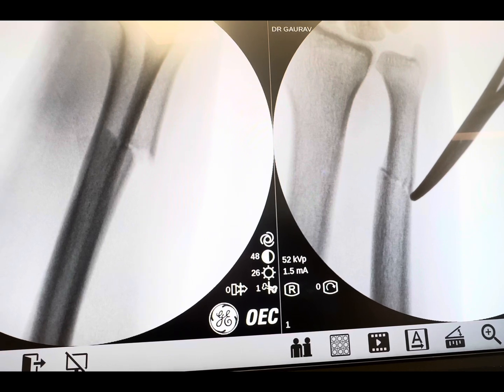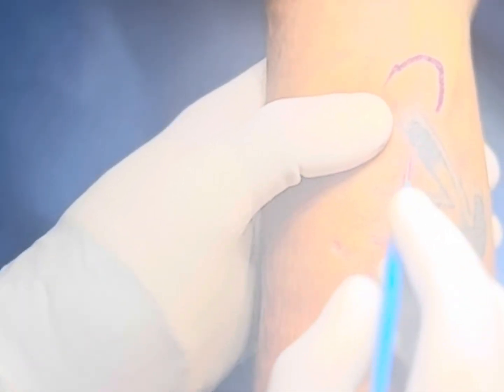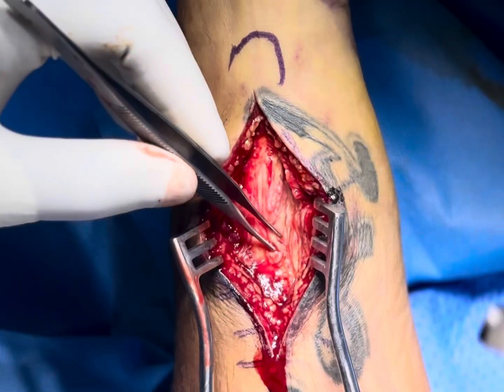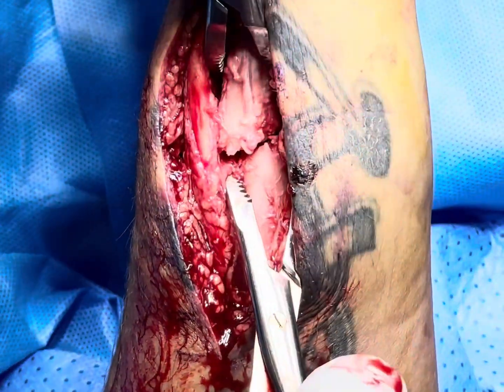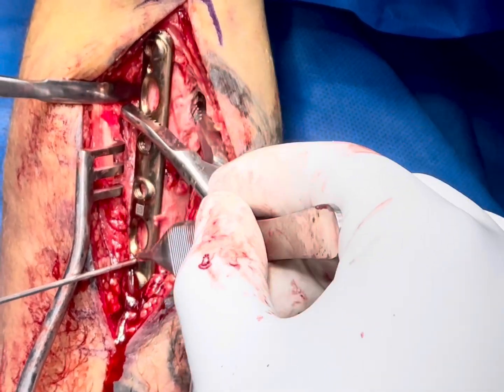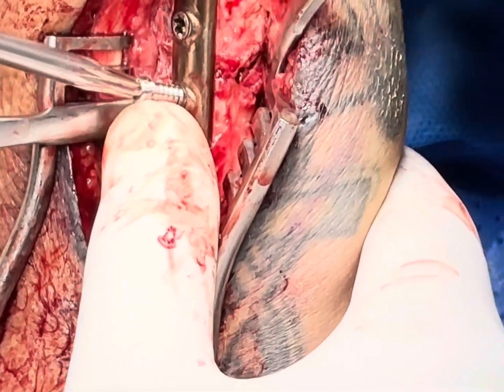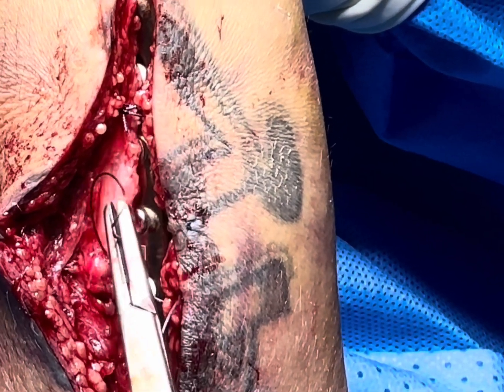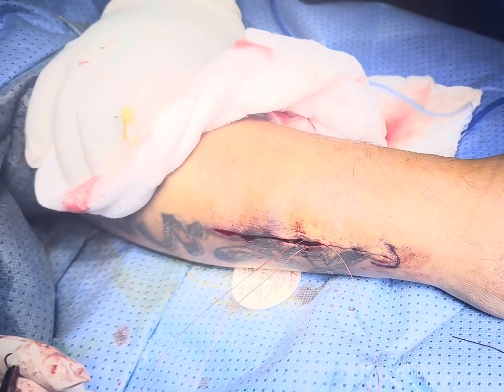Ulna fracture plating ( ORIF )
Step by step surgical video of ulna fracture through posterior approach